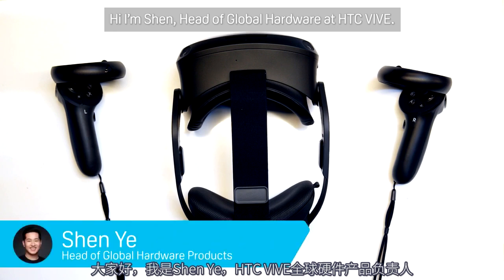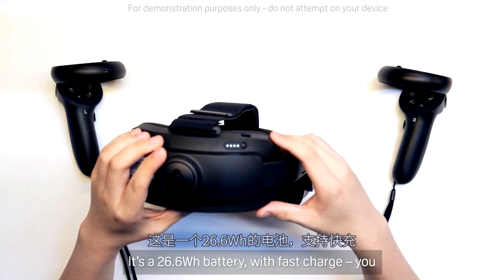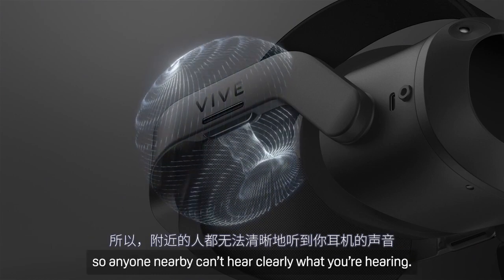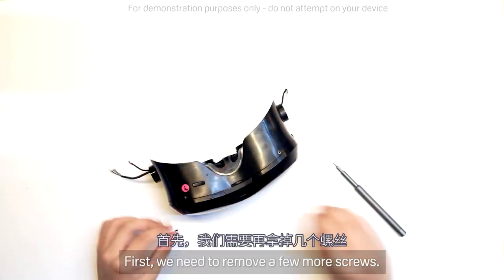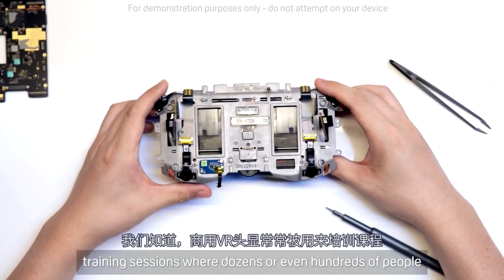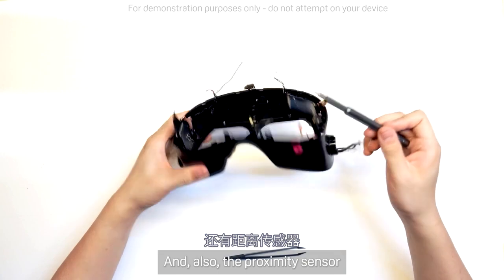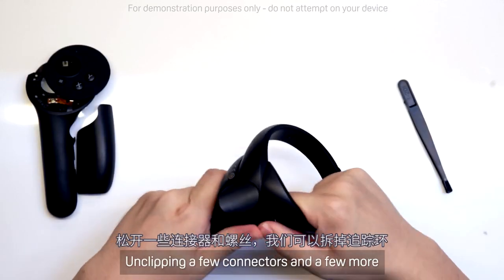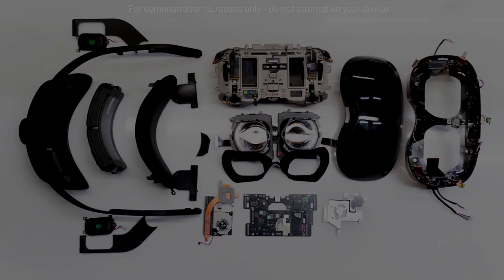VIVE Focus 3 VR一体机全拆解